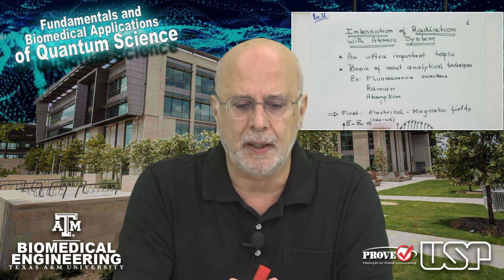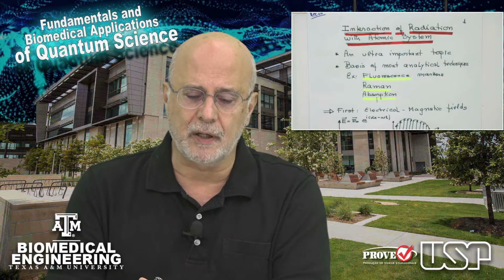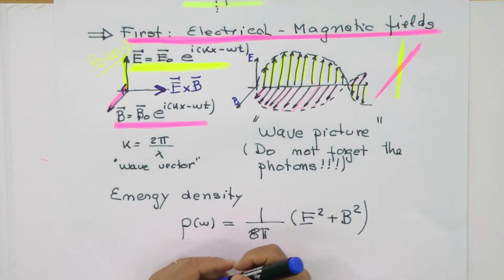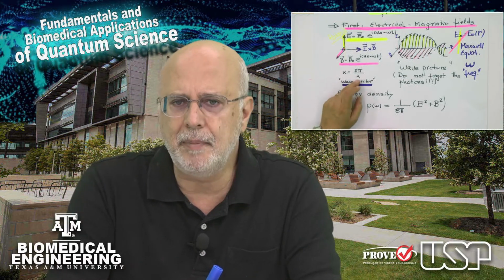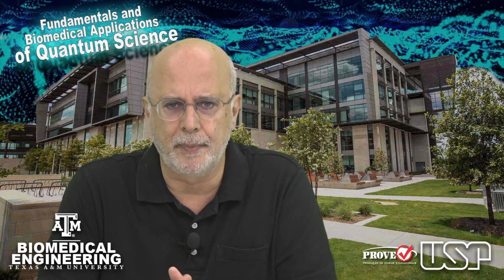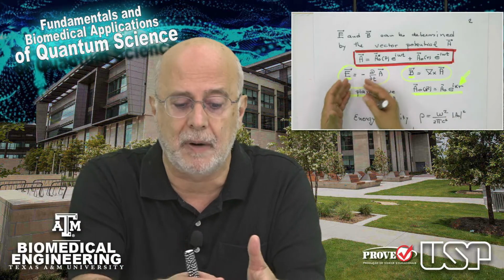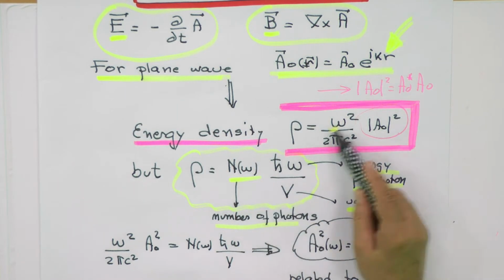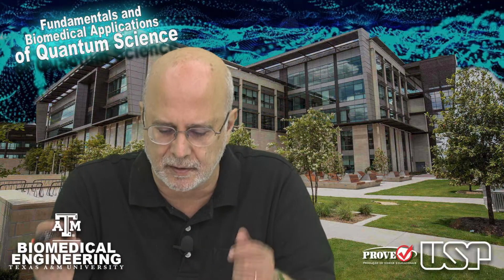Fundamentals and Biomedical applications of Quantum Science Lecture 26